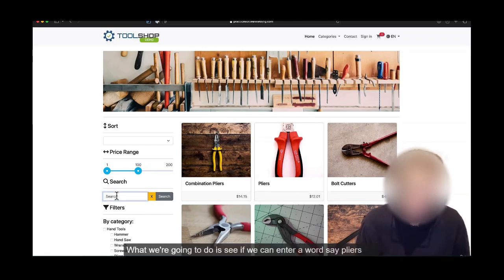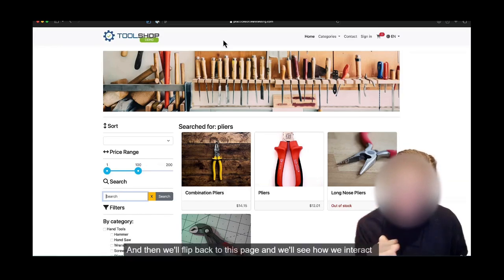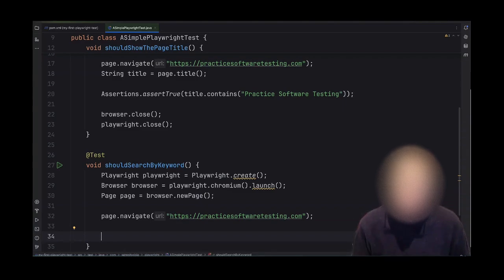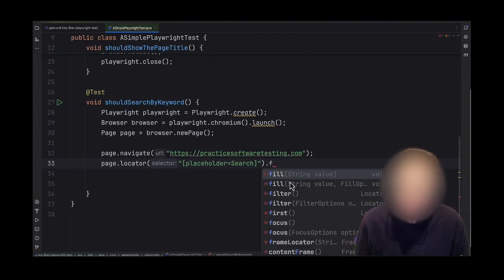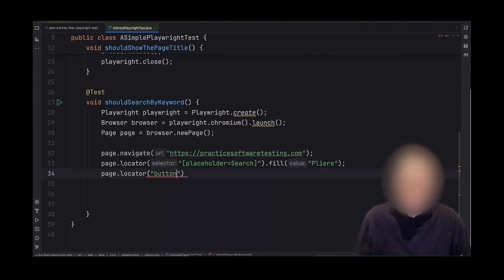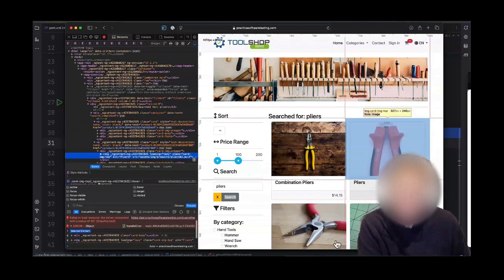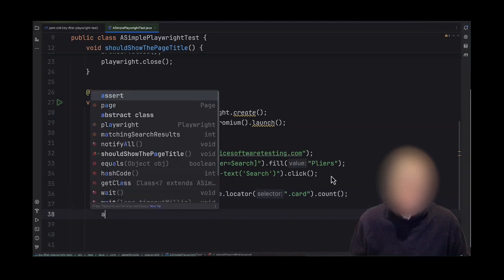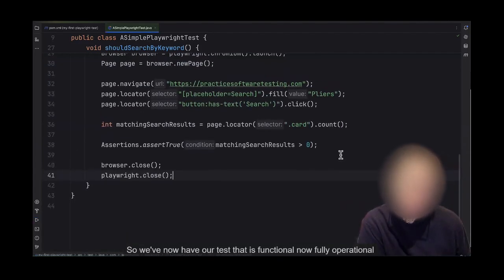5. Your First Playwright Tests | Interacting With Elements On The Page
Playwright Java uses Locators as the primary mechanism to find and interact with elements on a web page. Unlike older tools, Playwright automatically waits for elements to be actionable (visible, enabled, and stable) before performing any interaction, which greatly reduces test flakiness